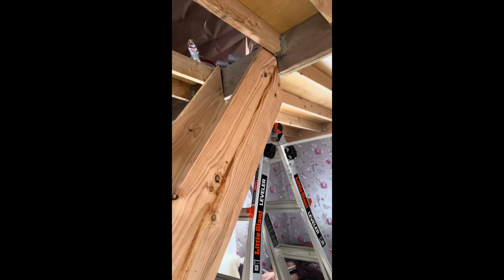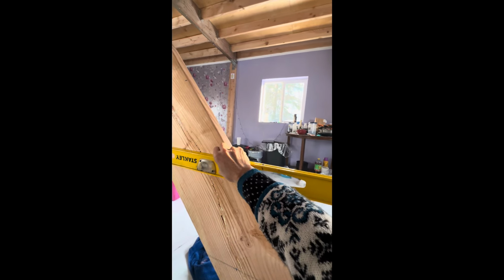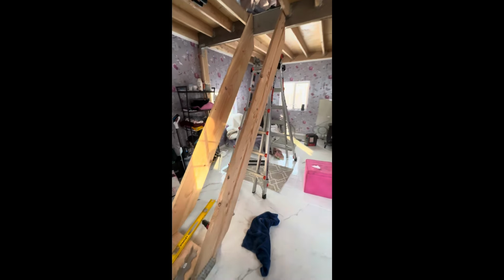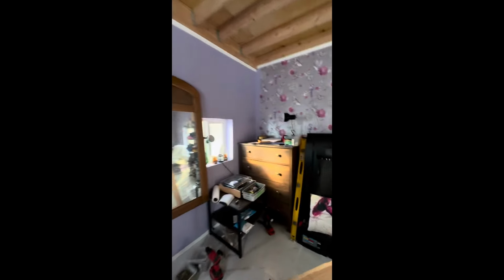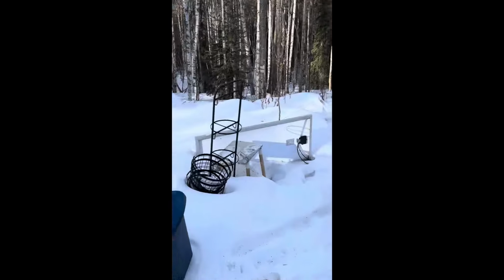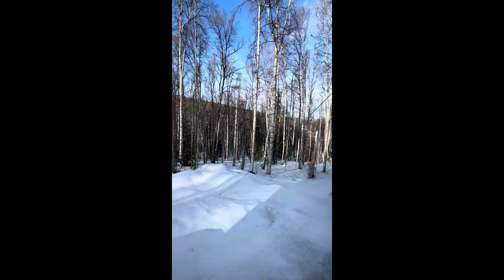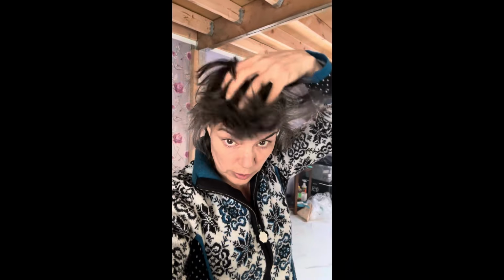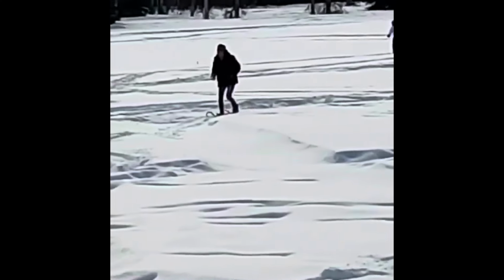The stairway is built from lumbar and Simpson hardware. Here’s an update on surviving the winter.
I build the stairway and give an update on my winter and where I am with the house.